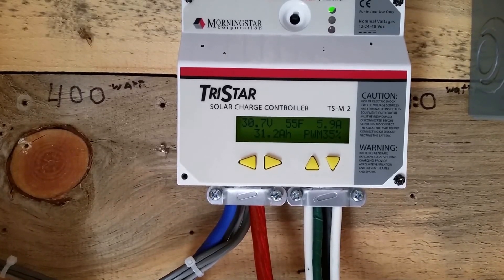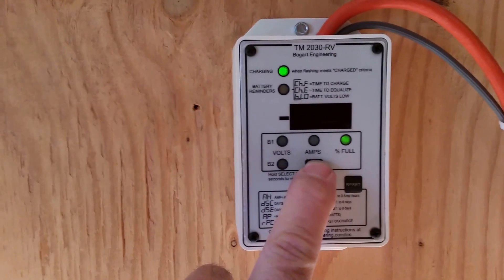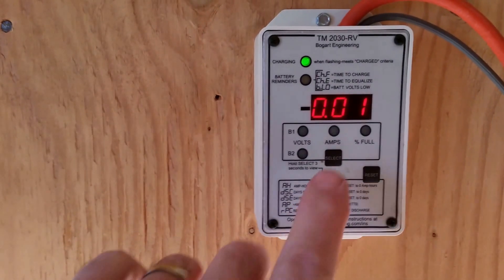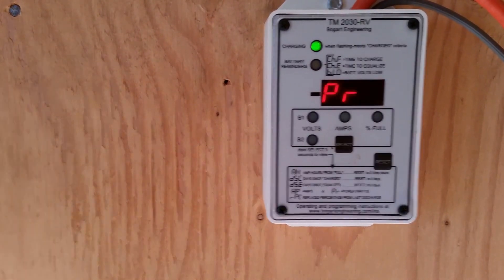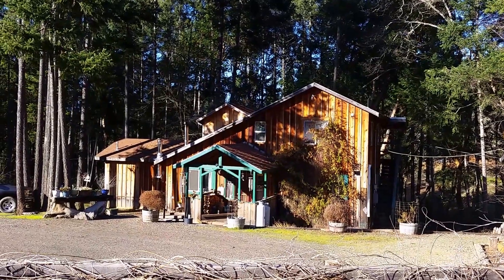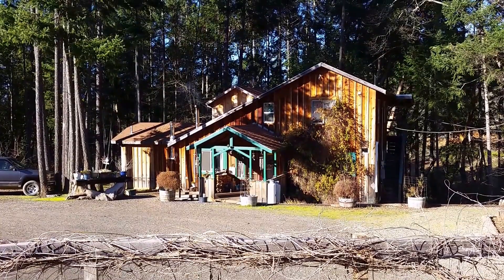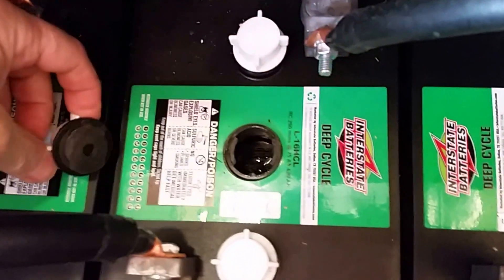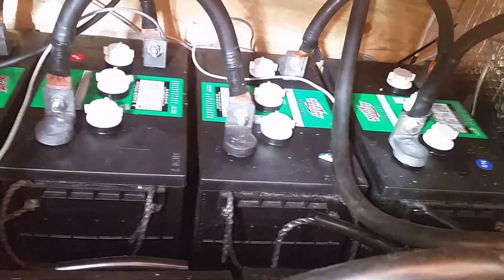Off Grid batteries & how cold weather affects charging part 1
Hope this shines some light on the topic. This is part 1